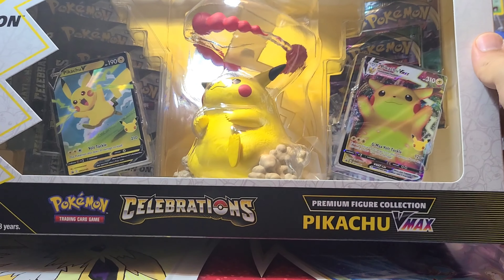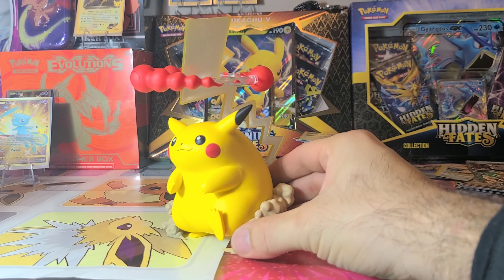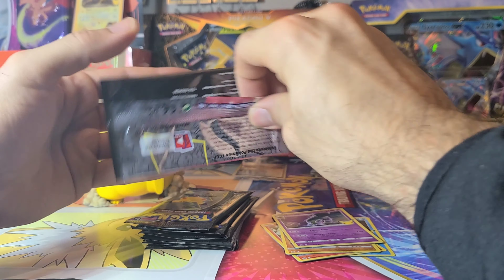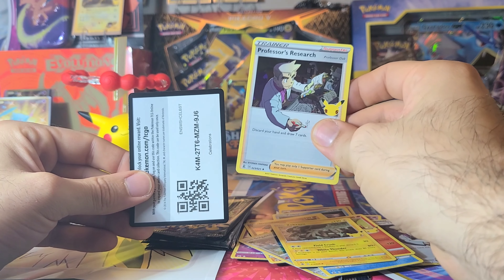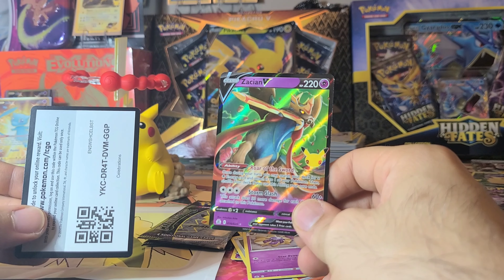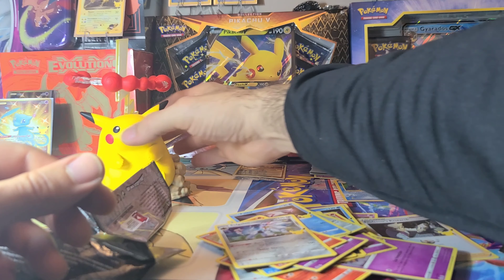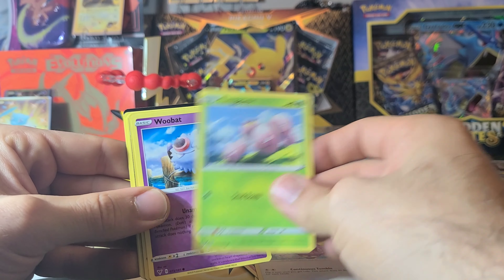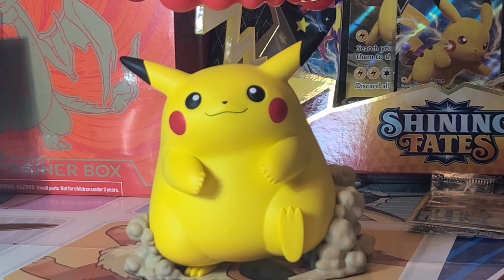Celebrations Pikachu Vmax Giveaway and Opening!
opening up a pikachu vmax box from pokemon celebrations. with 8 booster packs, and 3 sword and sheild boosters. awesome pikachu gigantamax figure and some promos. also doing a giveaway!